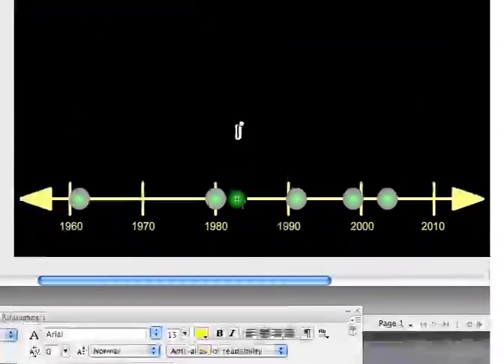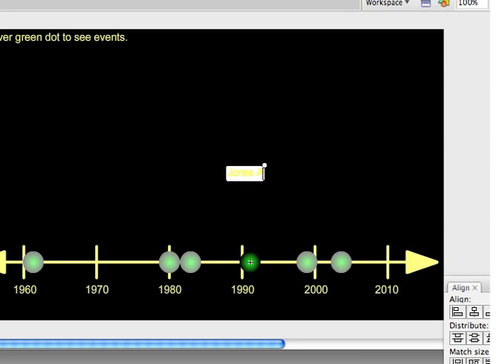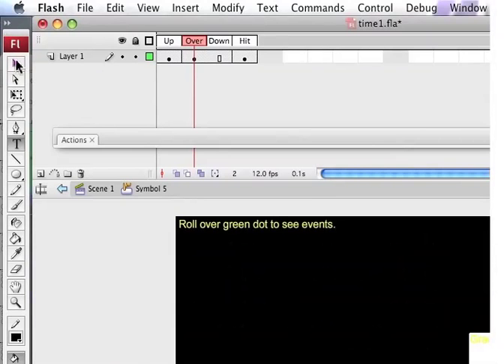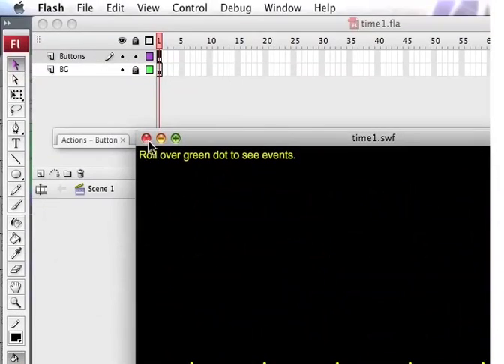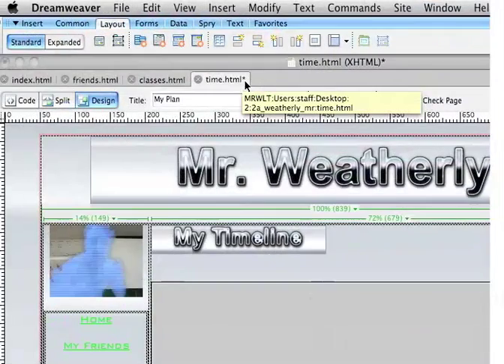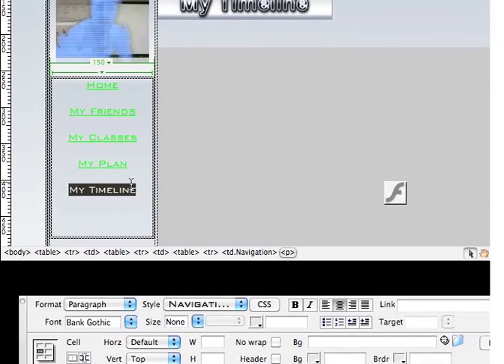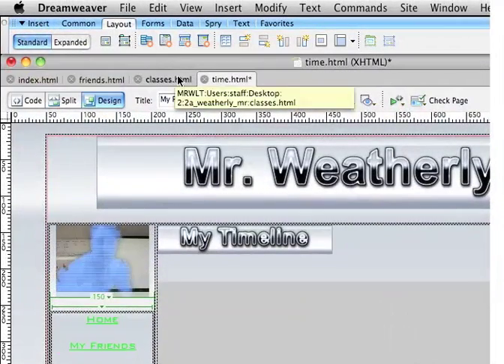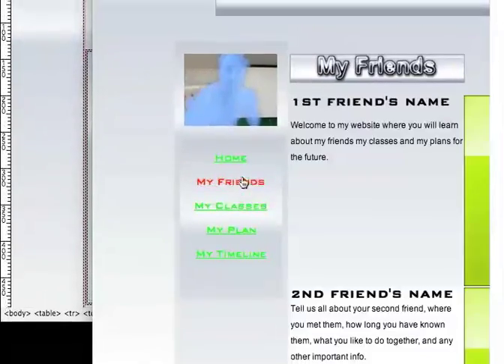05.4 Timeline.mov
Create and interactive timeline in Flash